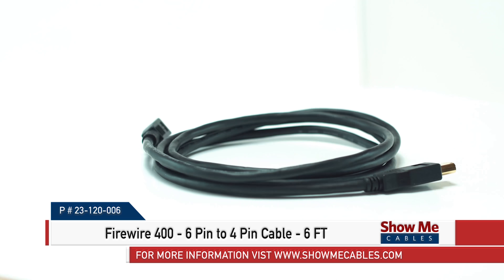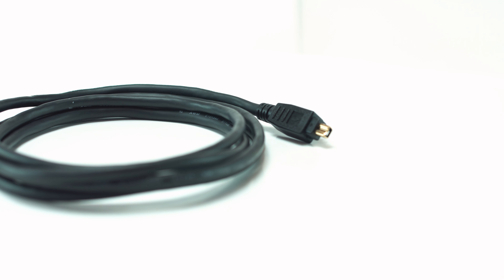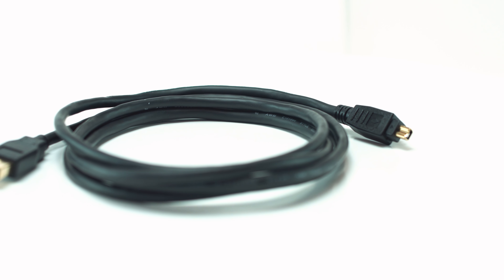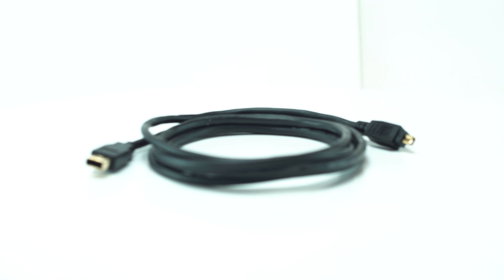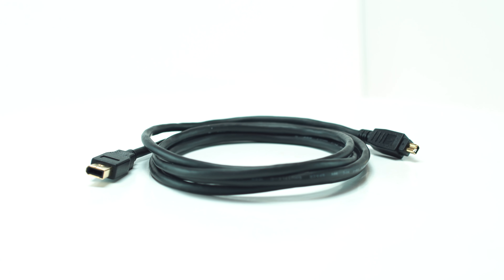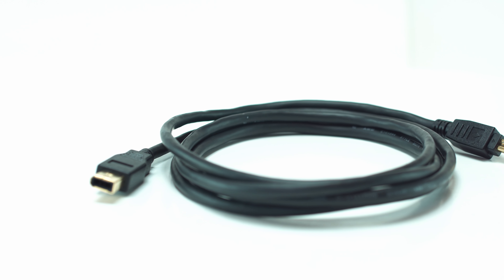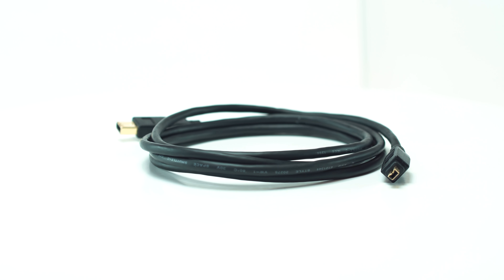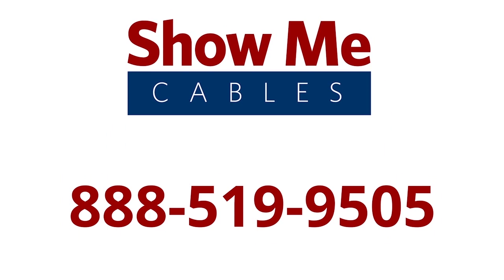Firewire 400 - 6 pin to 4 pin cable P#23-120-006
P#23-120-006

This is the Firewire 400 - 6 pin to 4 pin cable.

Firewire cables are most often used to connect digital camcorders, external hard drives, and other devices that can benefit from the high transfer rates. Plus has the advantage of being able to transfer power to the device through the same cable that does the data transfer.

Internally this cable features a premium shield to reduce EMI/RFI interference and eliminate crosstalk. The cable supports transfer rates of 400 Mbps.

Leave other cables in the dust with the high speed transfer rates of the Firewire 400 - 6 pin to 4 pin cable.

For all you cable and connector needs choose show me cables.